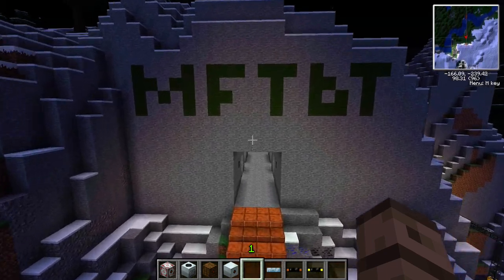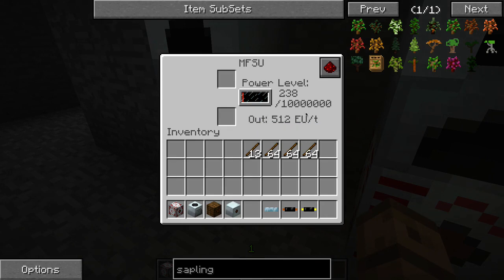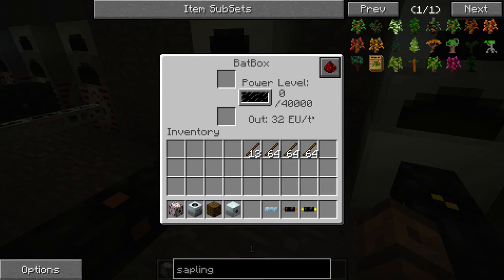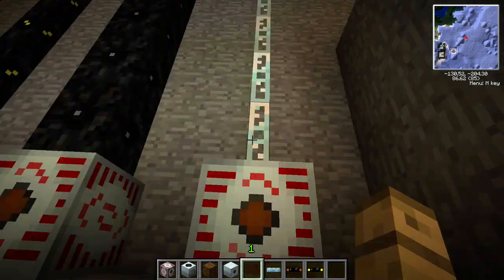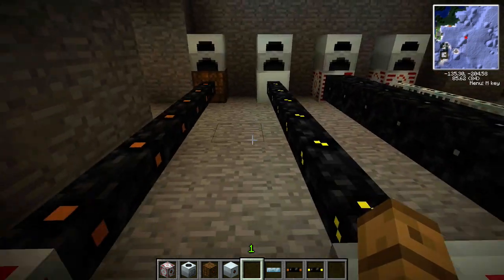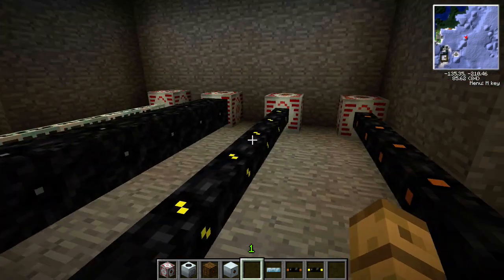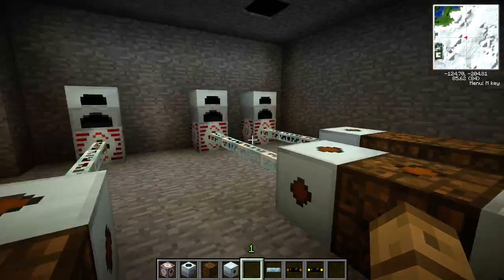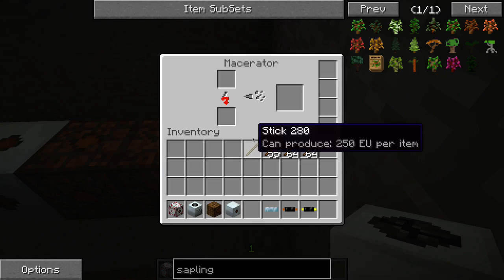FTB Tutorials - MFTBT 020 EU Basics, Explained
Mondef's Feed the Beast Tutorials, or MFTBT for short, is a quick bite of one topic in the Feed the Beast mod pack. One bite at a time will keep the beast happy!

Today we explore the wondrous EU. We take a look at cable efficiency, voltage advantages, and transformers.